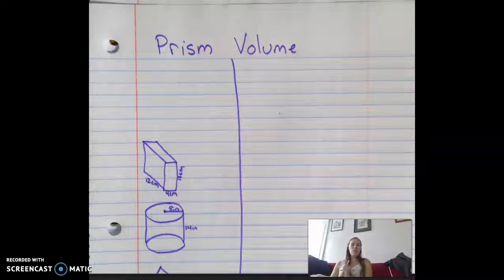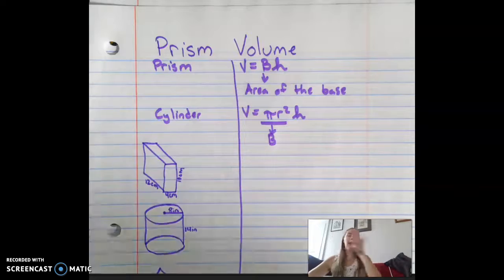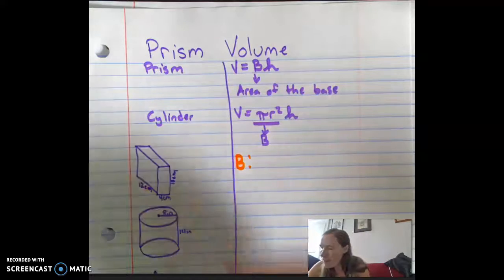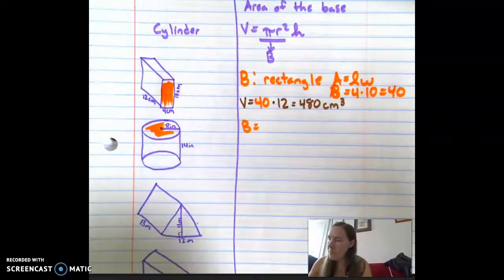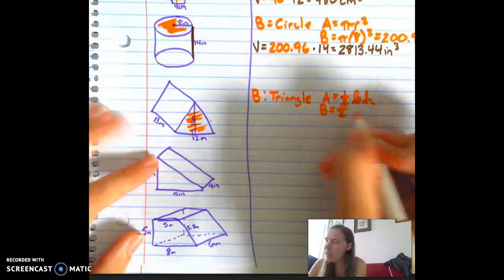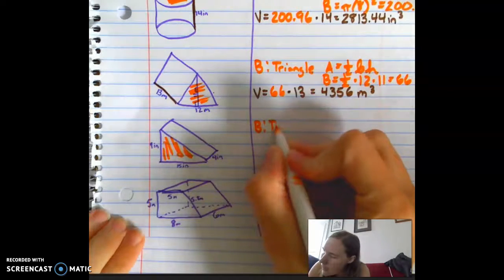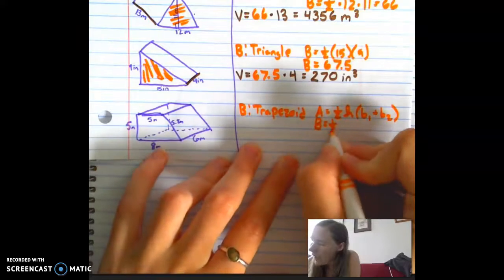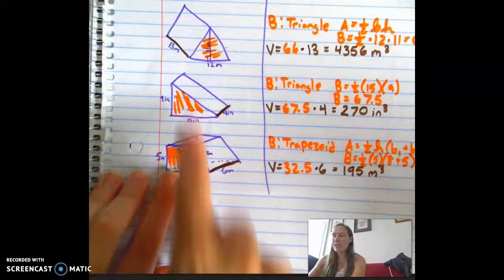Prism Volume Week 5/25